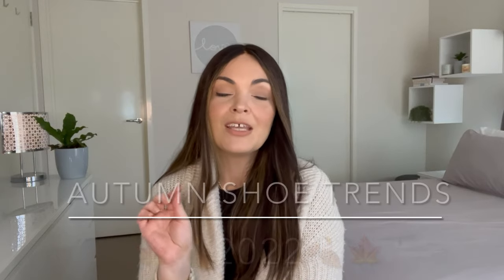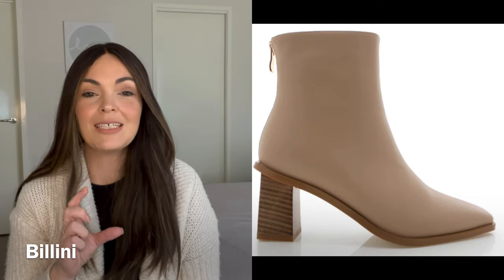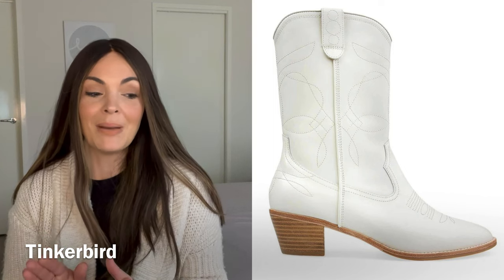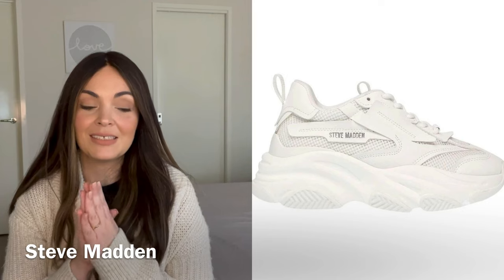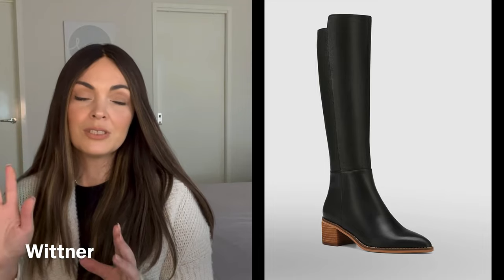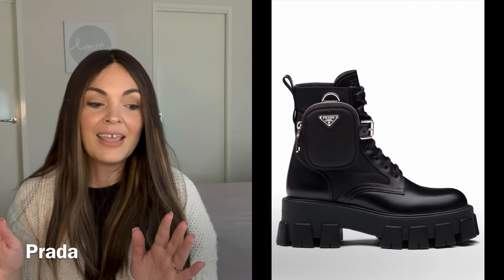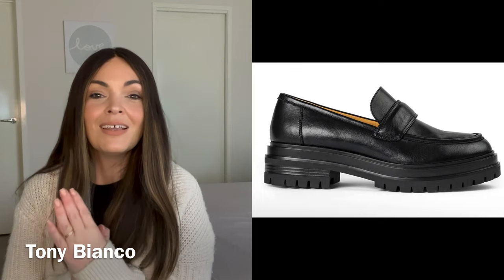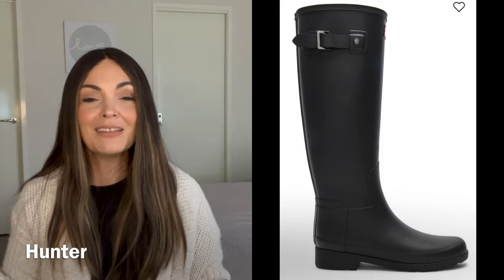Must have Autumn shoes / boots | Fall shoe trends 2022 🍂🍂🍁🍁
Linked below are all shopping links to all shoes mentioned, in order,  except the designer pieces as I ran out of room, if you need thise links, comment below and I will post the link under your comment. 😊